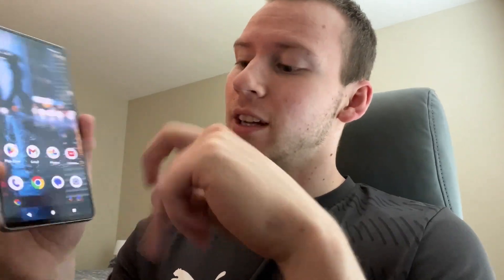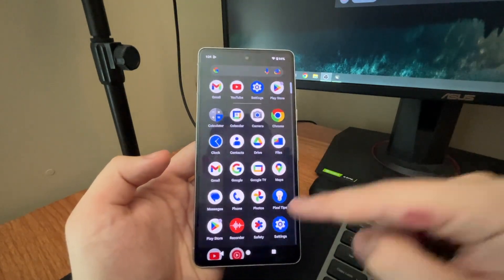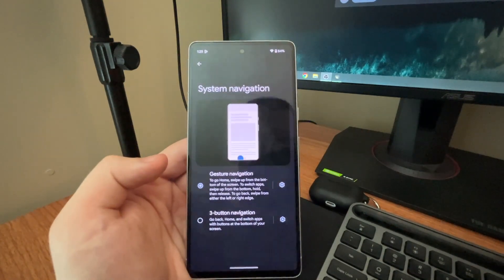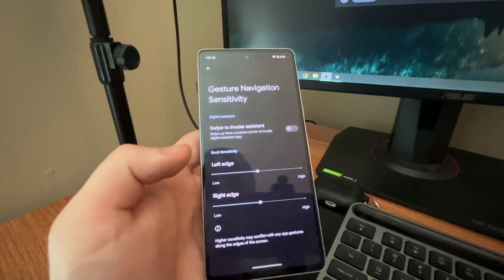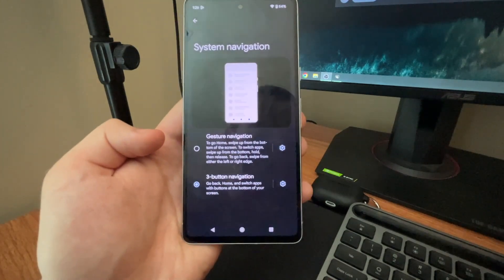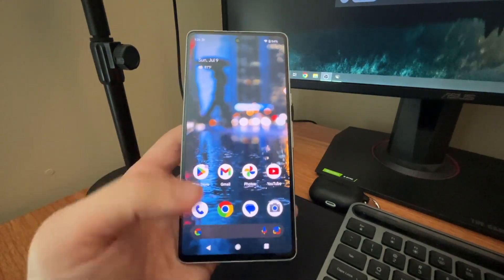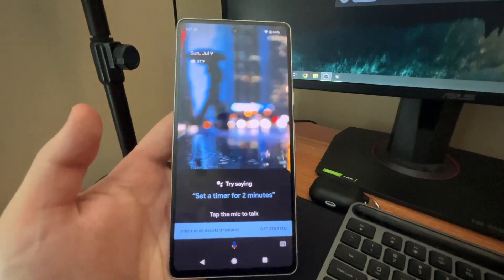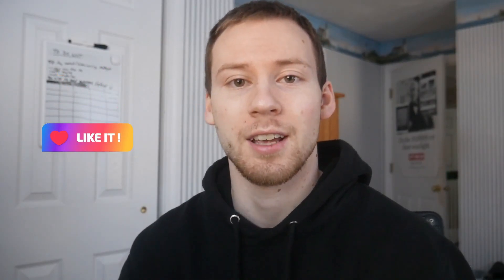How to Change Your Wallpaper on the Google Pixel 7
Quick tutorial on how to change your pixel 7 wallpaper and color styles. Really simple and easy to do.